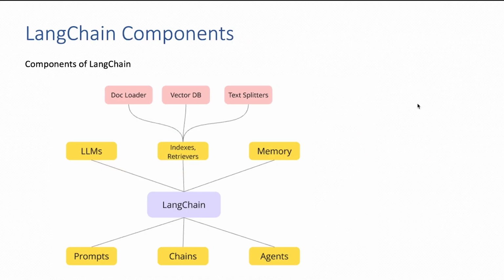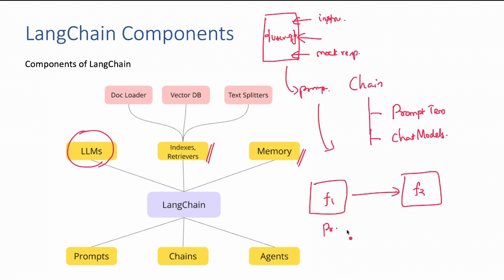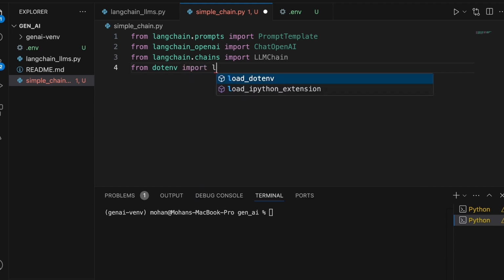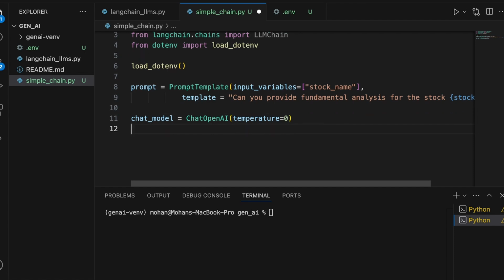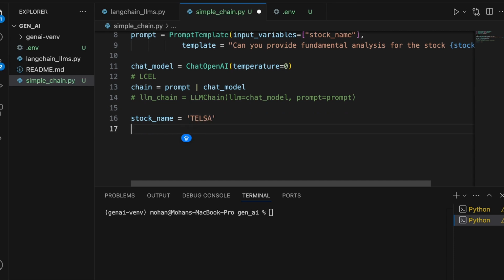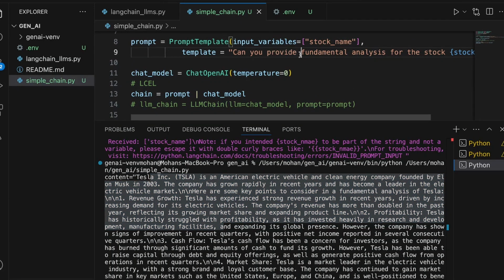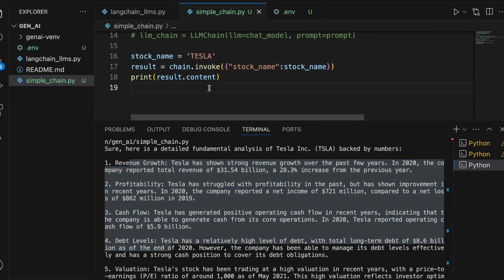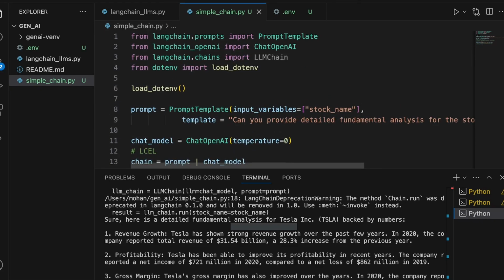LangChain Tutorial: Creating a Chain with PromptTemplate & Chat Models | Step-by-Step Guide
In this beginner-friendly tutorial series, we break down LangChain from scratch and explain how you can use it to build powerful LLM-based applications.
In this tutorial, learn how to build your LLM-powered application by creating a simple chain using PromptTemplate and ChatModels! Whether you're a beginner or exploring LangChain for production-ready LLM apps, this step-by-step guide will help you get started fast.

📌 In this video, you'll learn:
• How to use PromptTemplate for dynamic prompt creation
• How to integrate ChatModels like OpenAI's ChatGPT with LangChain
• How to create a simple yet powerful LLM chain
• Key concepts to build scalable AI applications with LangChain

This practical project showcases how various components collaborate to solve intricate challenges, exemplifying the potential of AI in real-world scenarios.

 • Developers new to LangChain or LLMs
 • AI/ML enthusiasts building custom chatbots or AI agents
 • Anyone exploring the OpenAI API and LLM frameworks

Time Stamps for Easy Navigation:
00:00 - Recap on LangChain components
00:40 - What is Prompt Template?
01:37 - Chat Models
02:34 - Creating a Chain
03:40 - Creating a prompt using Prompt Template
04:43 - Open AI Chat Model object
05:12 - LCEL style of creating a chain
05:38 - LLMChain
06:33 - Invoking the LLM with the prompt
07:50 - Understanding result
11:33 - Conclusion

Enjoyed the video? Your support helps us create more content tailored for aspiring AI engineers and data scientists.
Whether you aim to ace that data science interview or want to embark on
your own AI projects, this video will equip you with the knowledge and skills to succeed in the rapidly evolving tech landscape.